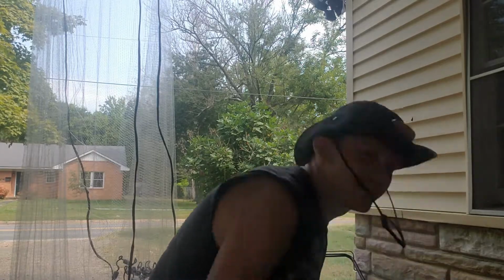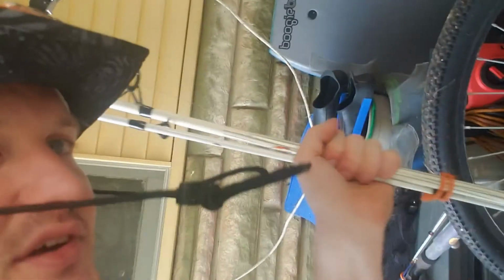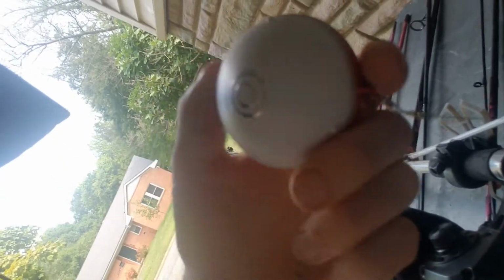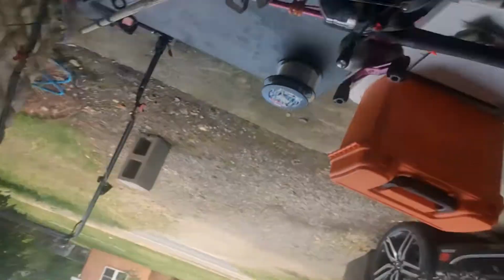Why am I not getting any bites fishing? 5 fishing mistakes you need to avoid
Do you go fishing and wonder "Why am I not getting any bites fishing?" If so this video covers 5 common fishing mistakes you need to avoid so you can start getting bites and catching fish!

If you liked the video please let us know by giving us a thumbs up, for future content on drone fishing, cast net fishing for bait, and fishing in the Philippines be sure to subscribe!

I live in Central Arkansas and do most of my fishing here, comment where you fish below!